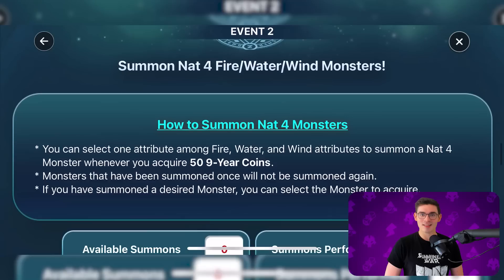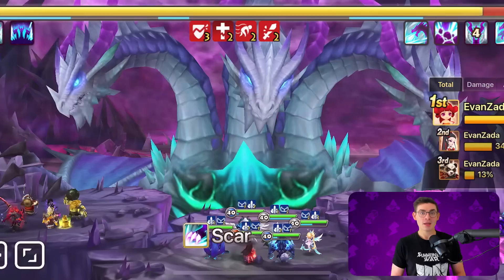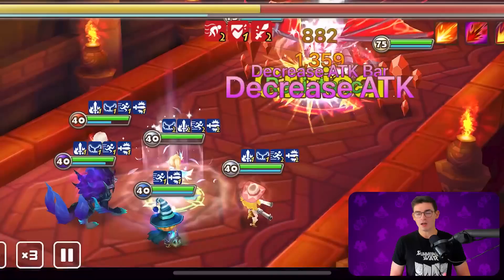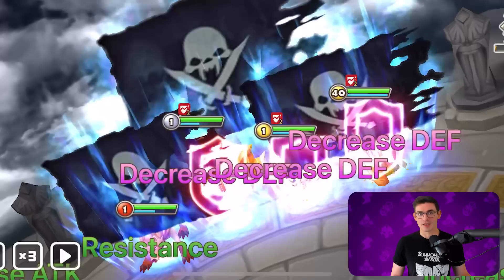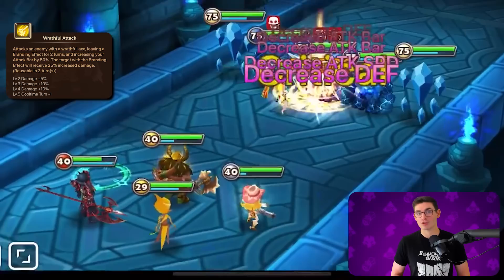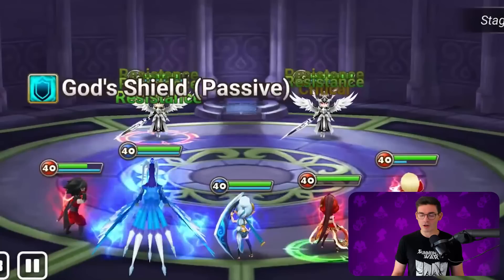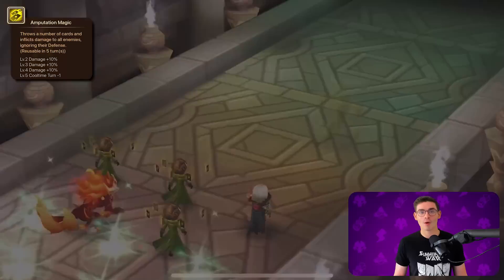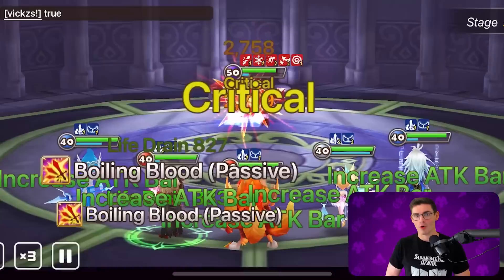The Top 9 Nat 4s for New Players!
Summoners War is celebrating its 9th Anniversary with huge events! In addition to a free 5 star, you also get to choose a 4 star to Summon. Here’s a list of the best Nat 4s for beginners!

Features
✩ Strategic Gameplay
✩ Real-time Raid
✩ Real-time PvP
✩ Endless Fun!